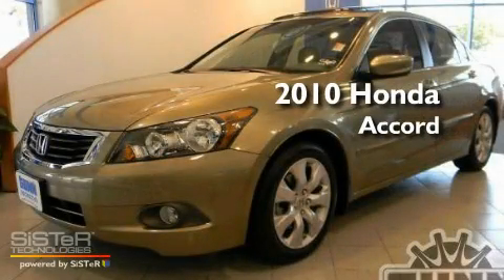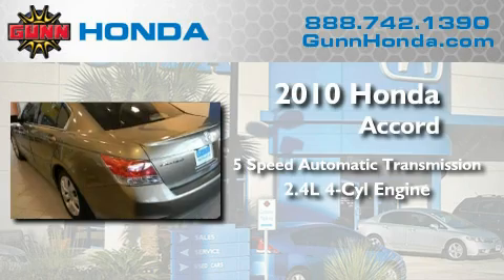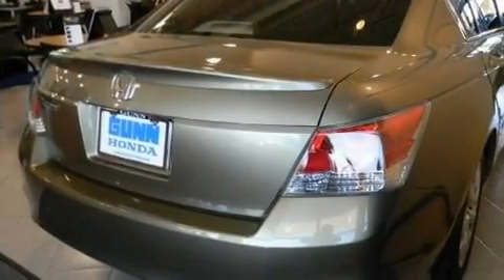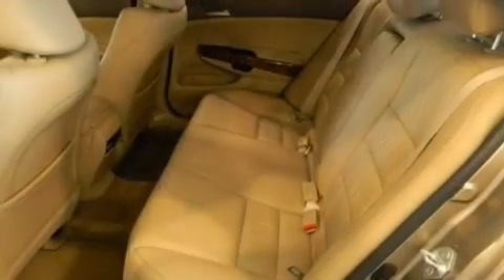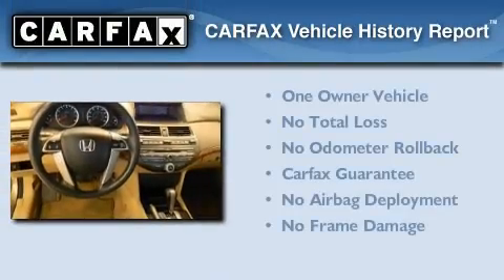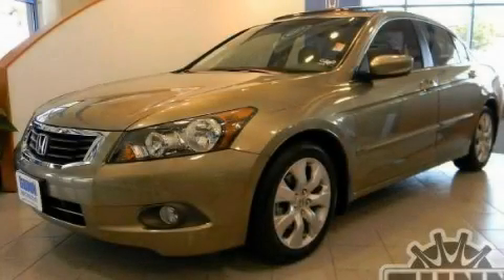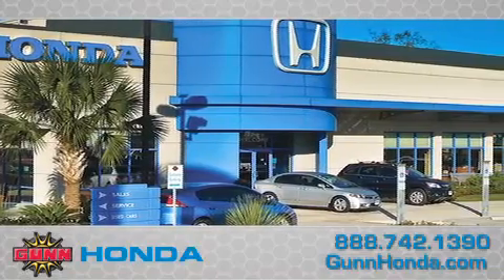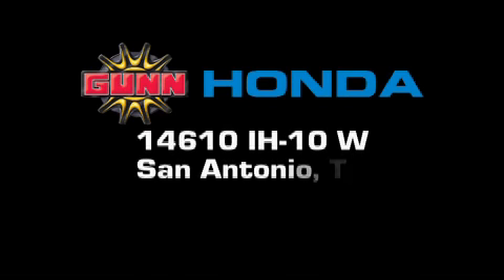2010 Honda Accord San Antonio TX 78249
Year : 2010

 Make : Honda

 Model : Accord

 Engine : Gas I4 2.4L/144

 Trans . : Automatic

 Exterior : Bold Beige Metallic

 Miles : 14,945

 Interior : TAN

 Stock : N11355A

 Gunn Honda

 14610 IH-10 West

 2010 Honda Accord San Antonio TX